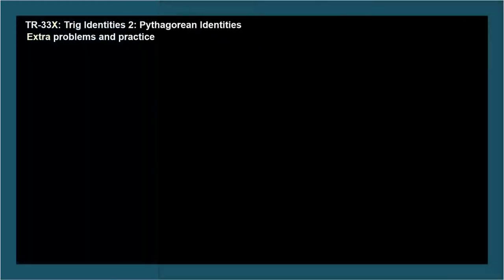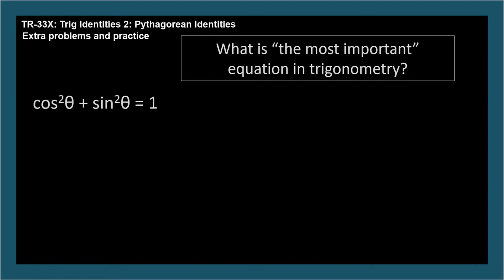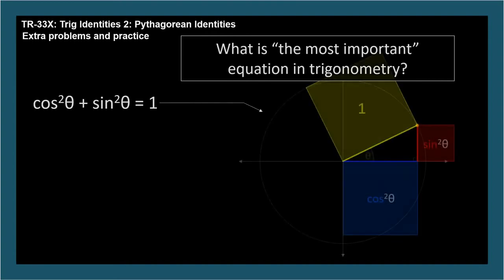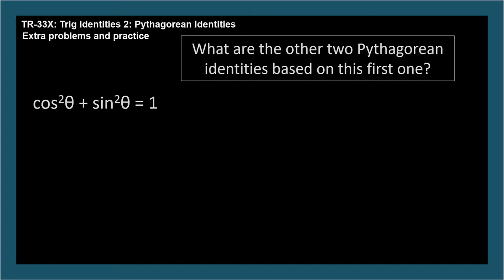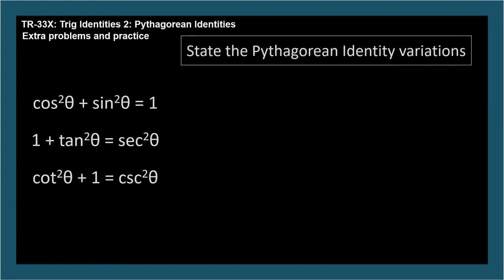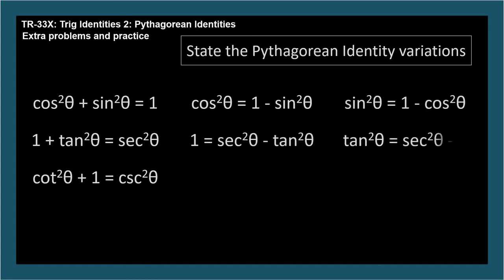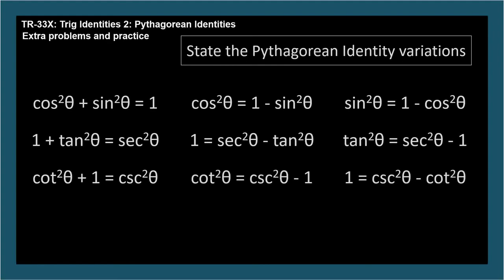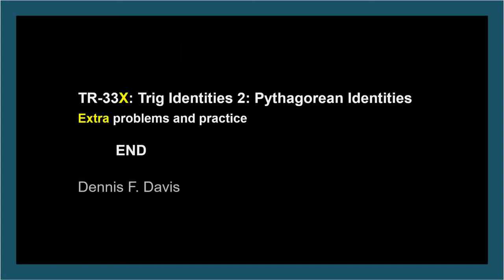TR-33X: Pythagorean Identities (Trigonometry series by Dennis F. Davis)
Additional material including sample problems and drills for the material introduced in TR-33:  Trig Identities 2: Pythagorean Identities